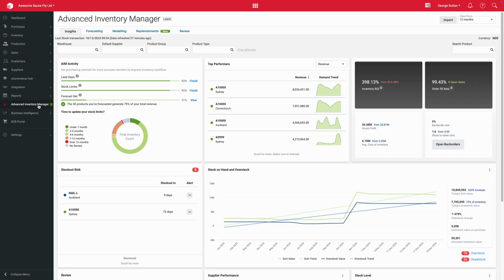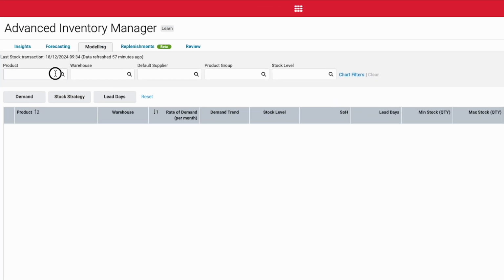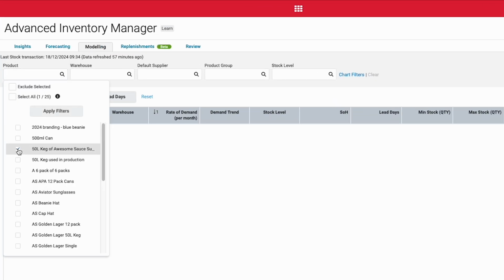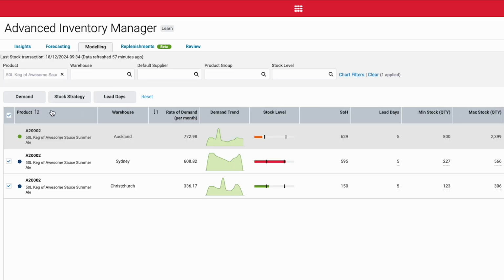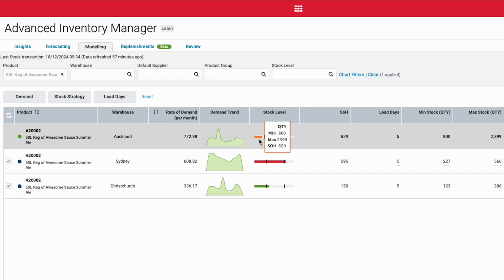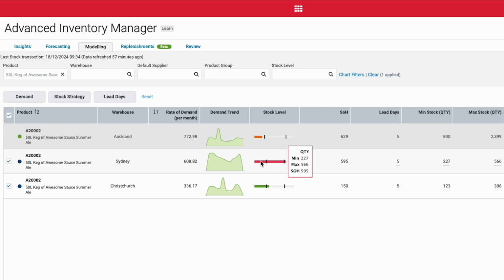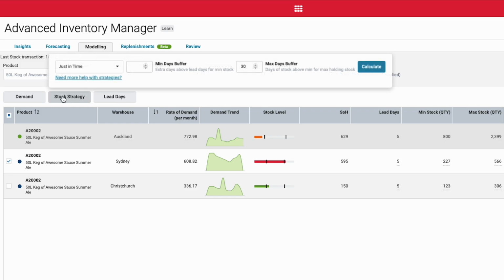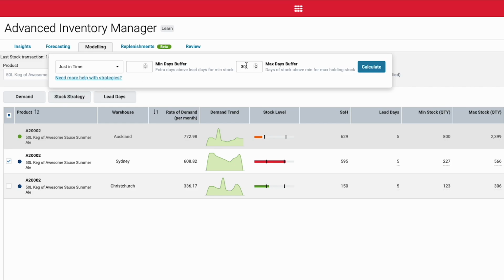Improve Cashflow with AIM